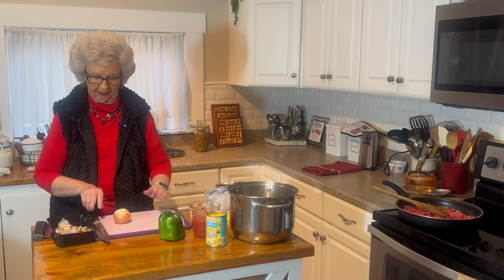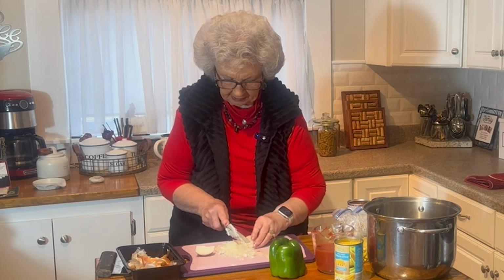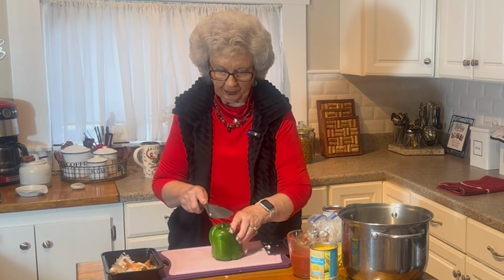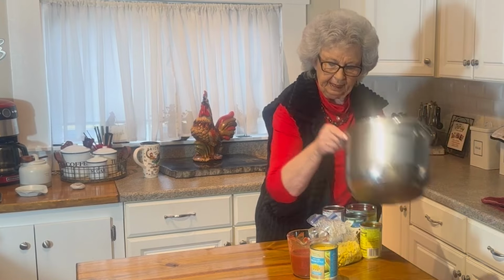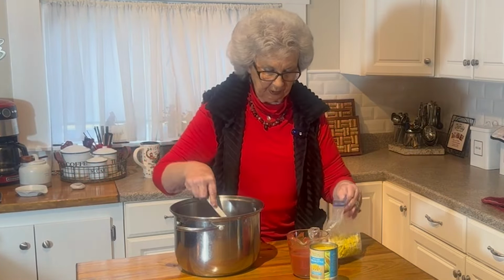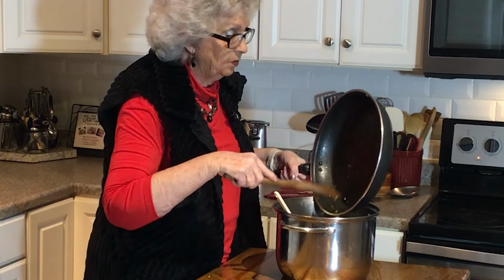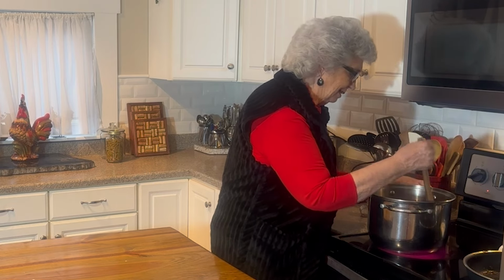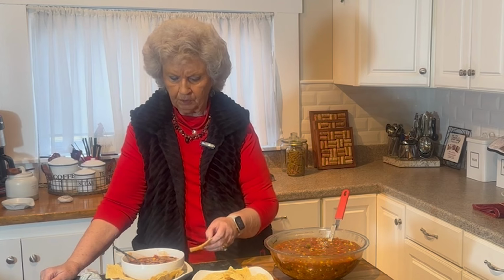How to Make Taco Soup from Scratch in Just 30 Minutes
Original Music and Video Editing - Michael Proffit

Warm up on a cold winter night with this delicious and easy-to-make Taco Soup from scratch! In just 30 minutes, you'll have a hearty and flavorful soup that will satisfy your Taco Tuesday cravings any day of the week. Don't forget to add your favorite toppings for an extra tasty meal. Let's get cooking!    Let me know what you think about this version and y'all enjoy.

Ingredients:
1 lb. ground beef
1 small onion diced
1/2 green pepper diced
3-4 cloves garlic minced
1 can Rotel®
1 can Diced tomatoes
1 10 or 12 ounce tomato sauce
2 small cans mild taco sauce
1 can black beans
1 can chili beans
1 can cream style corn
1 can whole kernel corn
 1 package taco seasoning

Sauté ground beef along with onion, garlic and pepper till browned.
In large pan combine remaining ingredients except taco seasoning
Add taco seasoning to ground beef once browned and cook for 2 minutes
Add ground beef to the soup mixture and stir well to combine
Place on medium heat on stove and simmer for 15 minutes.
Serve with Fritos® or tortilla chips

Greg's Kitchen
6923 Maynardville Pike #204